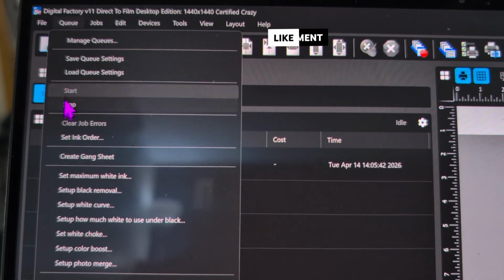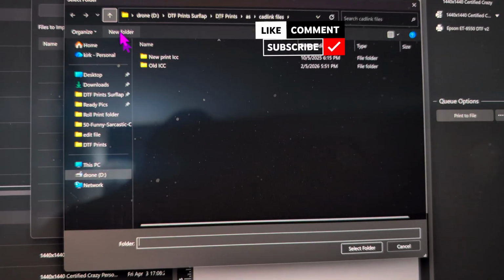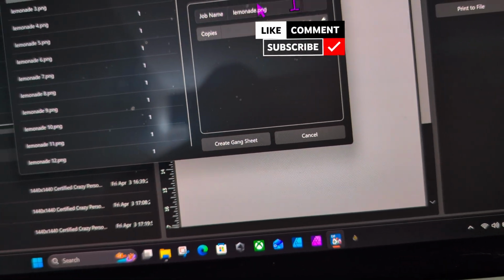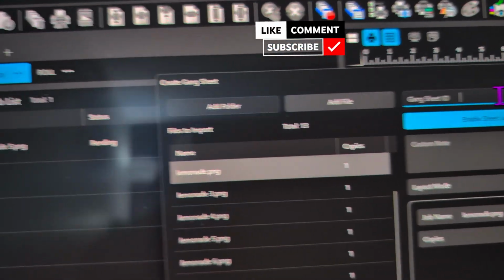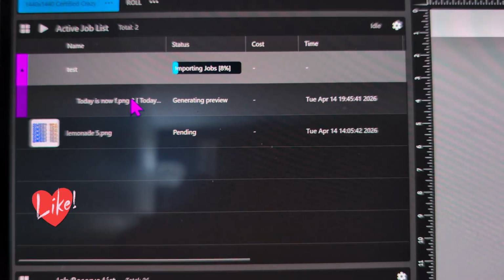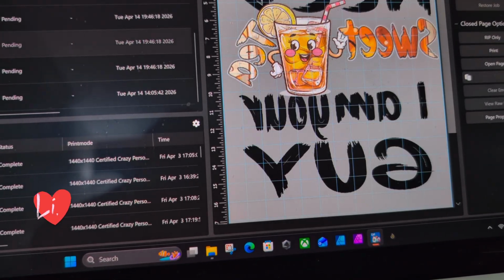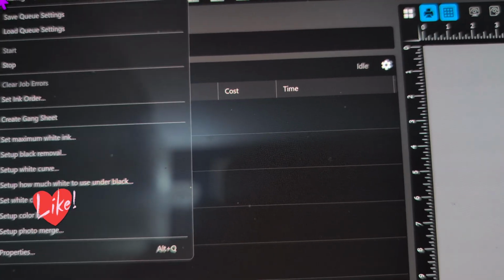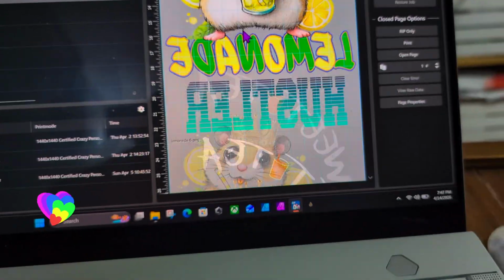Gang Sheet Builder Cadlink 11 👀